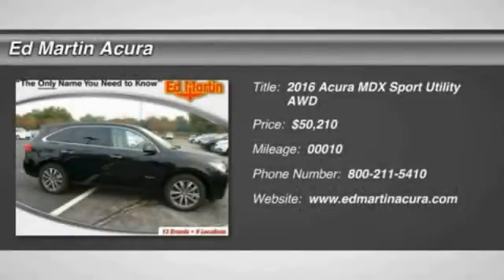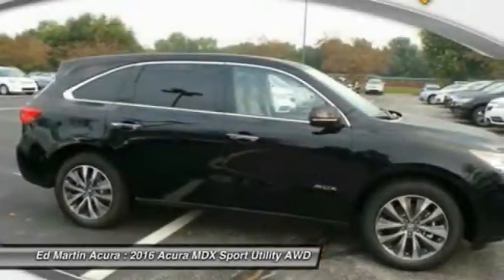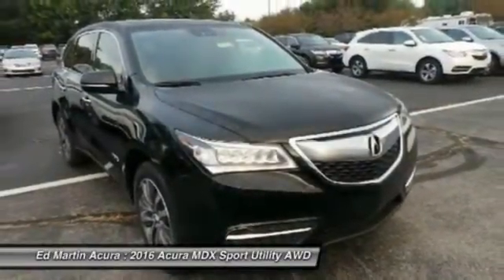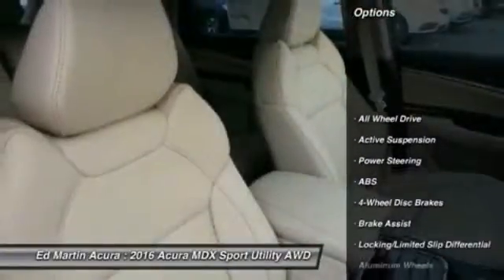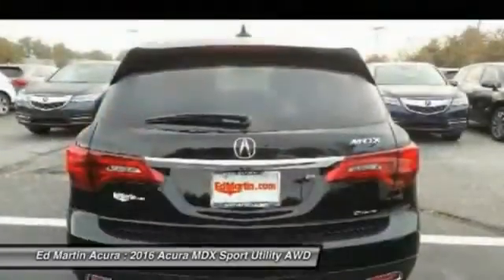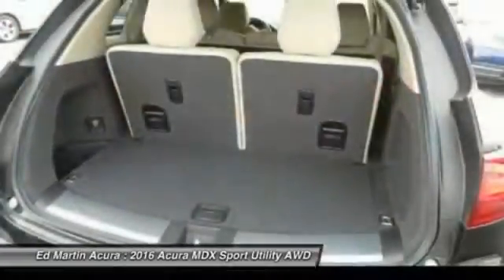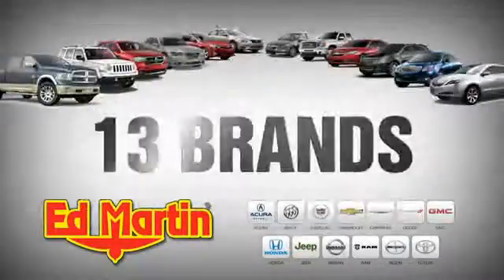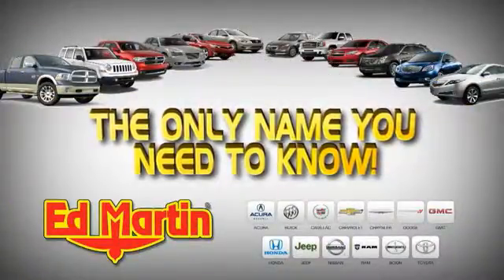2016 Acura MDX 3M12116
2016 ACURA MDX Indianapolis, IN
Stock# 3M12116

BACK-UP CAMERA, ALL WHEEL DRIVE, LEATHER, NAVIGATION, BLIND SPOT MONITOR, BLUETOOTH, MOONROOF, MP3 Player, CHILD LOCKS, 3RD ROW SEAT, KEYLESS ENTRY, 26 MPG Highway, SAT RADIO, POWER LIFTGATE, ALLOY WHEELS! The Acura MDX is as refined as it is sophisticated. It is adorned with gorgeous Jewel Eye LED Headlights, which are designed to help improve reaction times and lessen eyestrain. With SUVs and Crossovers, keeping vehicle weight low is important. Acura worked some engineering magic when they shed 275 pounds from the vehicle, all the while increasing unit body rigidity using hi-tech lightweight materials. Expert engineering make the MDX quieter with acoustic front glass, sound-deadening materials, and active noise cancellation. On the inside, drivers will find comfort and luxury amidst high-tech advancements. The dash offers a sleek look and convenient arrangement of controls. The MDX comes standard with a 3.5L 290hp V6, i-VTEC engine, which gets an EPA estimated 19 MPG City and 27 MPG Highway for FWD models and 18/26 for SH-AWD models. It has a 9-Speed Sequential SportShift Automatic and the ability to switch to manual control where you can change gears with paddle shifters. The MDX comes standard with a very generous assortment of features. Some of the items are the Multi-View Rear Camera, Anti-lock Brakes, USB iPod Integration, Vehicle Stability Assist, Bluetooth HandsFreeLink, and a Power Tailgate. Optional packages give you amazing items as well. Some of them are Acura's Next Generation Navigation System, the Forward Collision Warning System, ELS Premium 10 speaker Sound System, and a 9-inch overhead screen in the rear with the Entertainment Package or a 16.2-inch split screen display with the Advance package which can display up to 2 video sources. Acuralink can also provide other services with a subscription including vehicle theft tracking, live concierge service, and remote unlocking/locking.